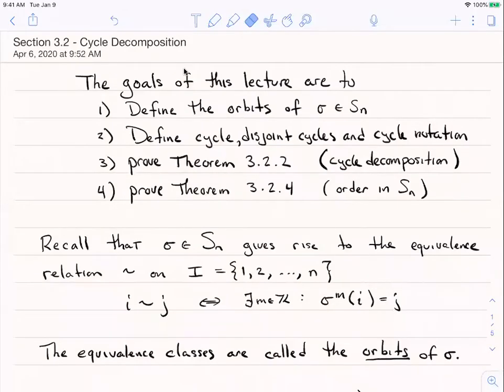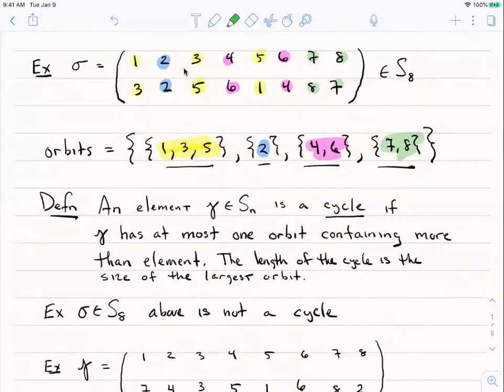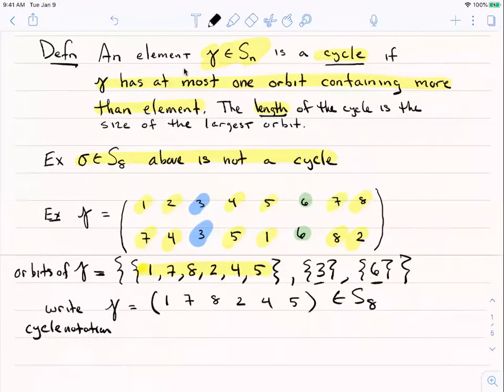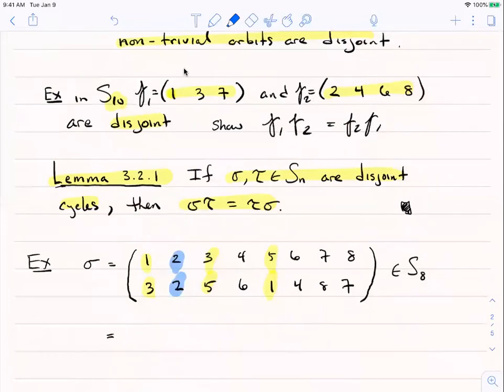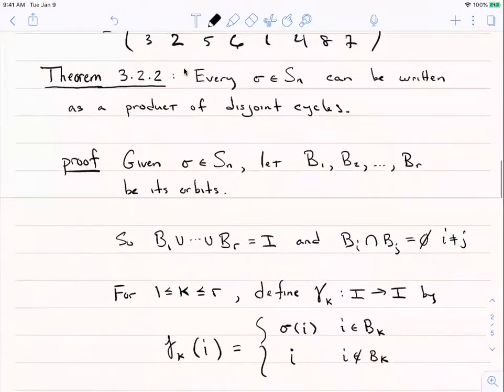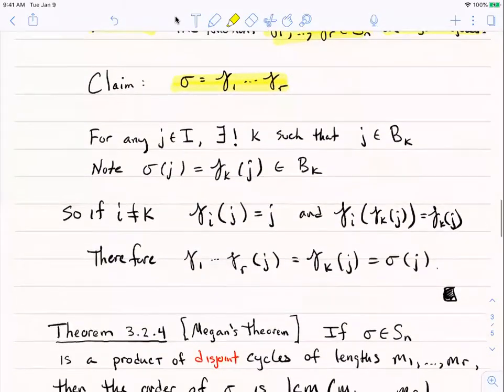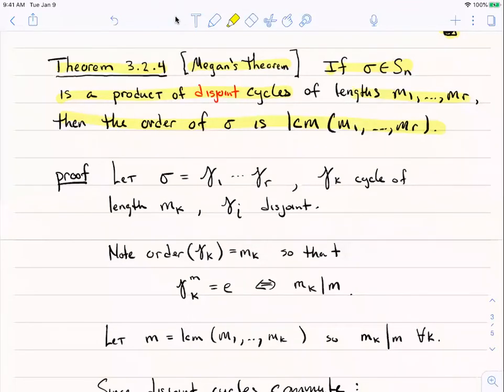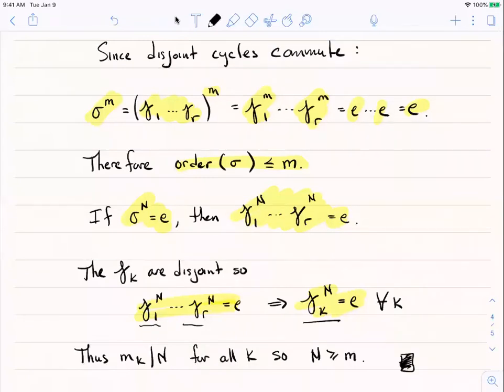MATH 343 - Section 3.2 Cycle Decomposition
In this video lecture, introduce cycles and cycle notation, and we show that every permutation can be written as a product of disjoint cycles. We use this fact to prove a theorem on the order of a permutation.